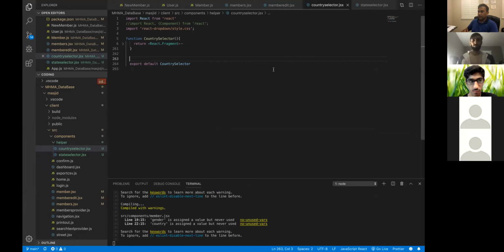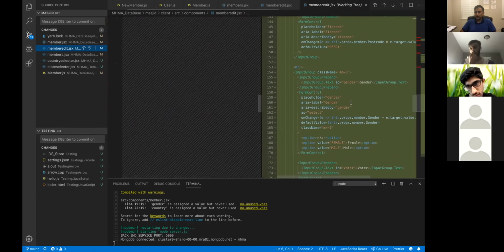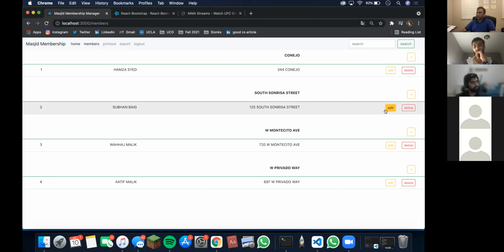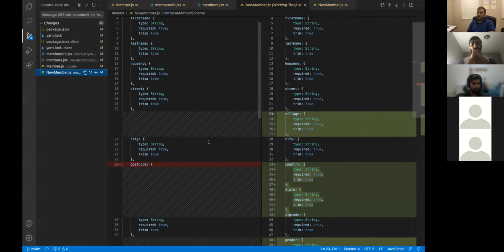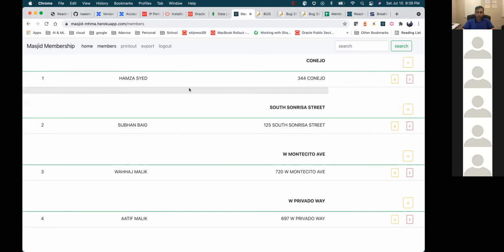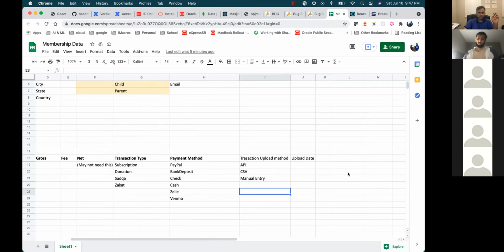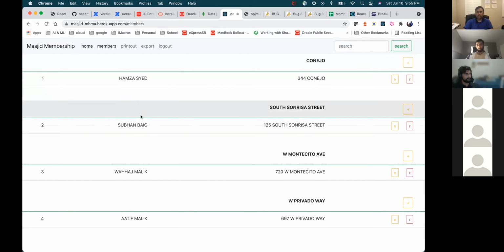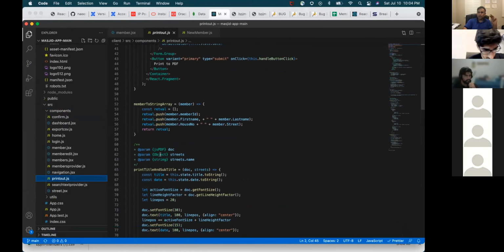MHMA-Tech session 02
This session goes over more detailed requirements for the MHMA App